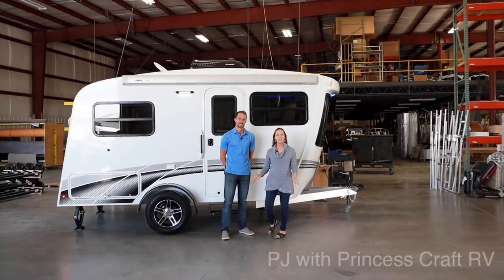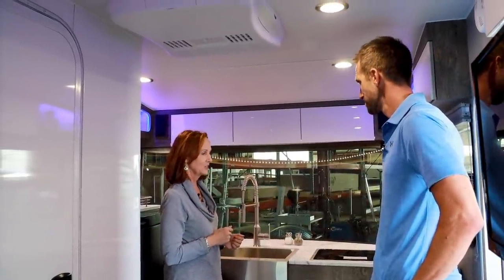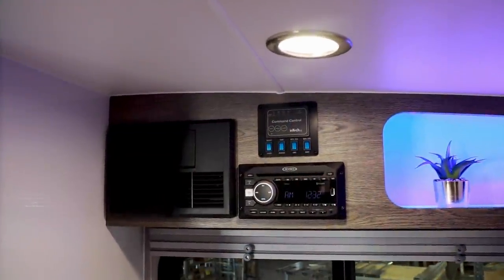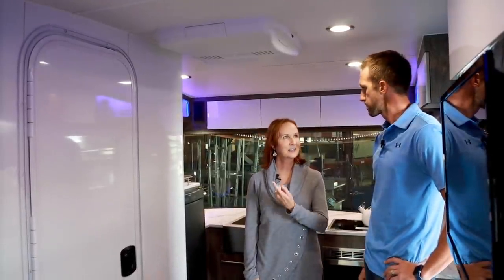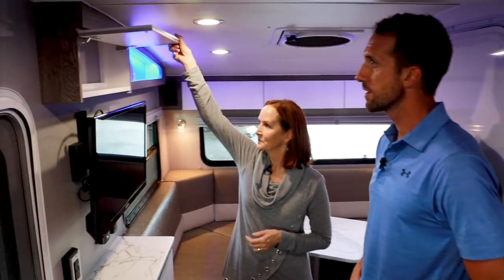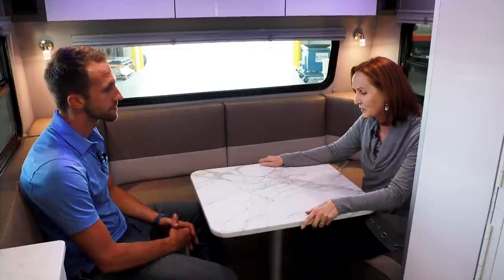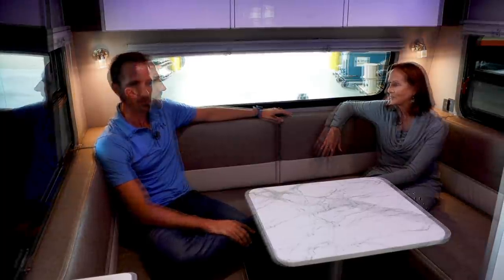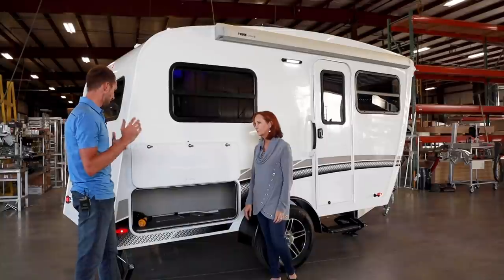NEW Sol Eclipse Trailer by InTech RV Walkthrough Tour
InTech RV will be releasing a new edition to their small but mighty Sol lineup, and this new Sol Eclipse is a fantastic new approach for this trailer. The new Sol Eclipse is a front-kitchen, rear-dinette version of the Sol platform, and it joins their Sol Horizon and Sol Dawn trailers for the 2020 model-year. We were fortunate enough to meet up with Keith at InTech RV in Napanee, Indiana for a quick tour of this new model. Join PJ and Keith for a thorough look at this exciting trailer!

Sol Eclipse Specs
Exterior Height: 9’4”
Overall Length: 17’
Overall Width: 8’5”
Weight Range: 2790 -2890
GVWR: 3500
Fresh Water Tank: 20 gal
Black Tank: 24 gal
Furnace: 16K BTU
AC 13.5K BTU